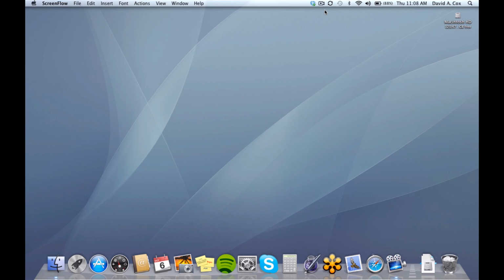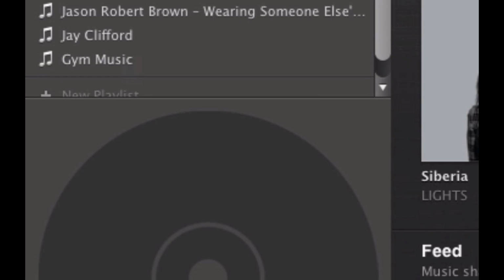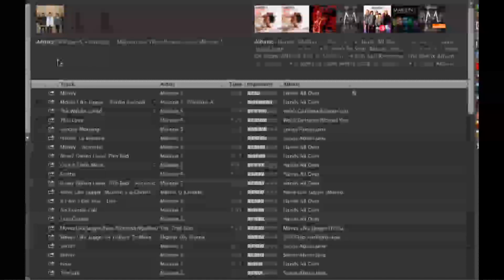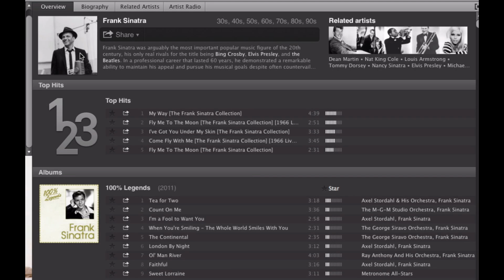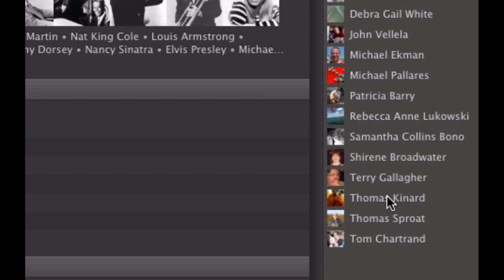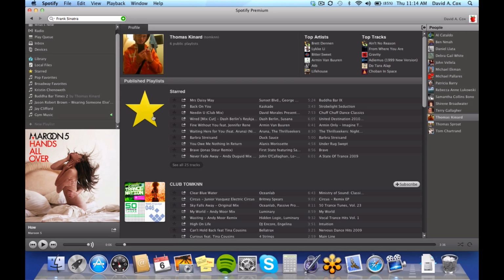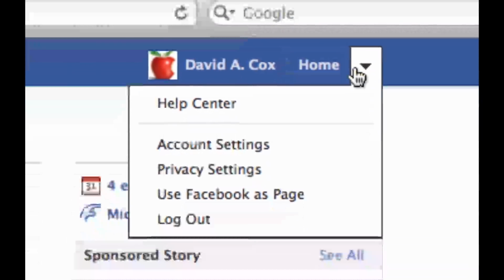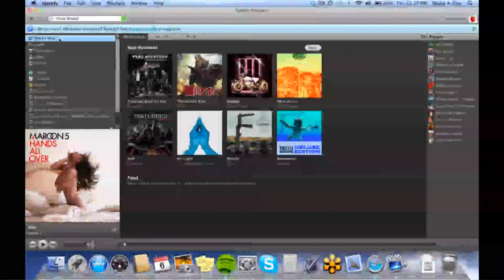Spotify Tutorial: How to Get it & How to Use it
Spotify is a new music service that brings (almost) every song ever digitized to you... for free. We created a tutorial video to show you how you can get it and how to use it.